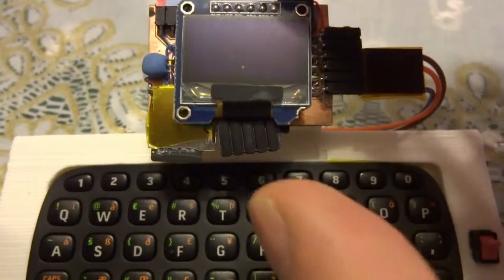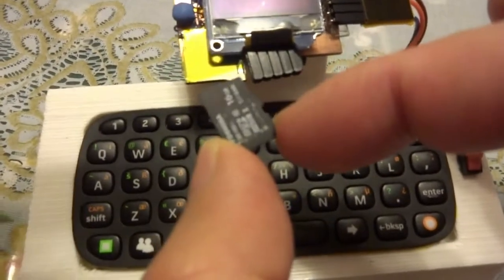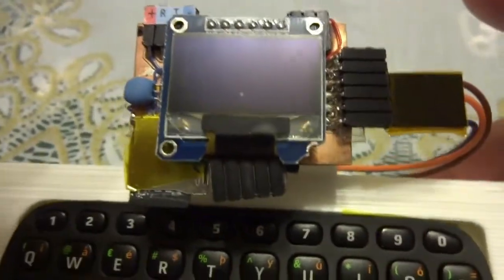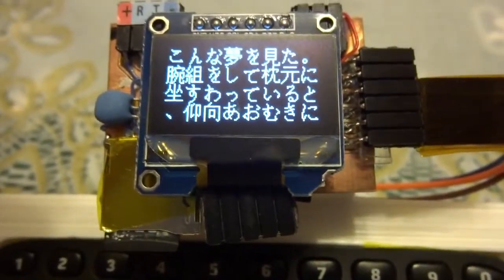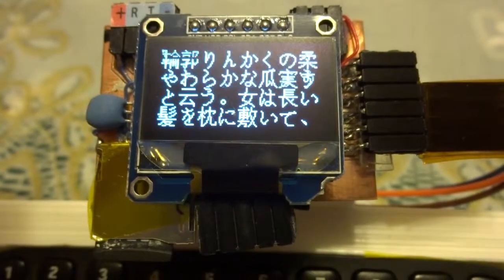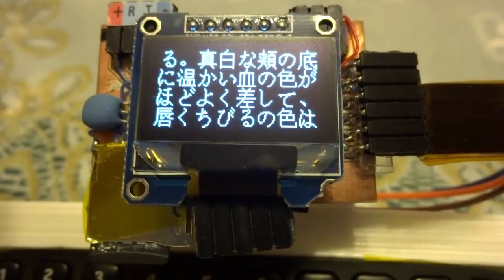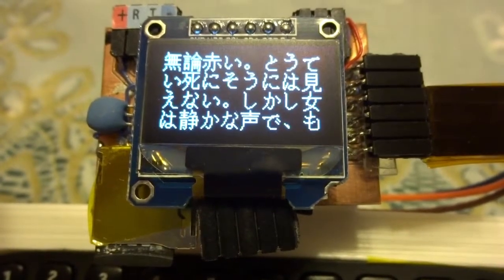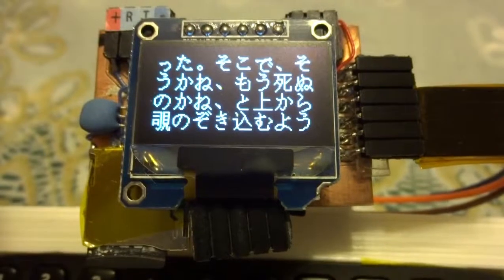Simple and tiny text file (containing Japanese characters) display terminal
Simple and tiny text file (containing Japanese characters) display terminal. This simple Nihongo(Japanese) text reader is consisting of ATMega1284P, OLED-display (SPI), japanese font SPI-ROM (GT20L16J1Y).
Usage: Put plain Japanese (JIS0208-coded) text on Fat formatted SD card. Half-width(single byte), character, including 0x20 in text file will lead to display error because escape sequence (starting by 0x1B) is not completed.